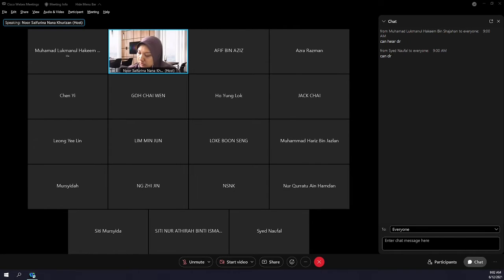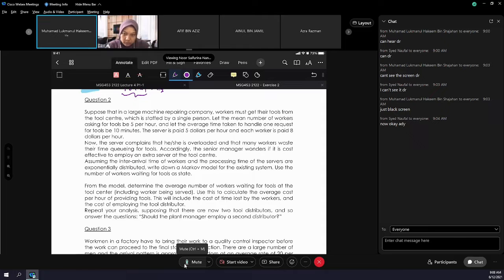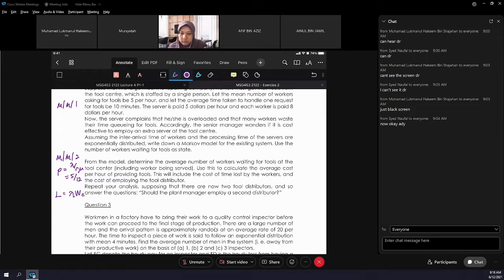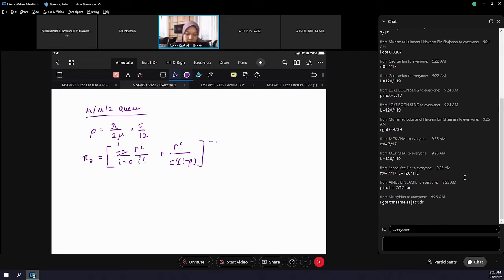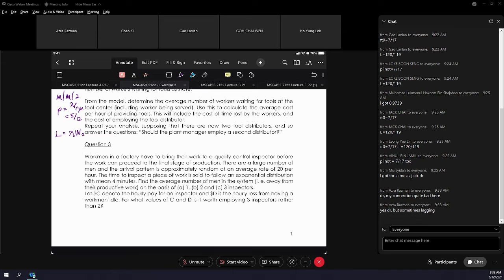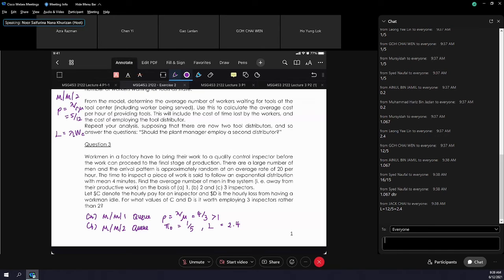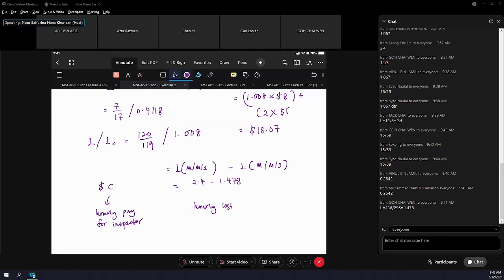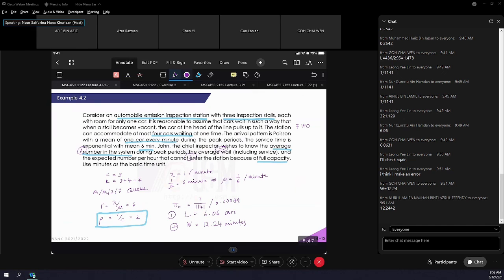MSG453 Week 7 Class 1 Discussion 3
Timestamps and Notes
00:00 Intro
00:35 Exercise 2 Q1
02:26 Exercise 2 Q2
03:44 Exercise 2 Q2 my part [Blank screen because I share the screen]
08:02 Exercise 2 Q2 [Afif Part]
10:37 Exercise 2 Q2 [Calculate L value]
18:20 Lecture 4 correction
19:28 Exercise 2 Question 3
21:20 Exercise 2 Question 3a
22:49 Exercise 2 Question 3b
25:30 Exercise 2 Question 3c
28:00 Exercise 2 Question 3 Comparison C&D values
32:23 Example 4.2
36:22 Announcement